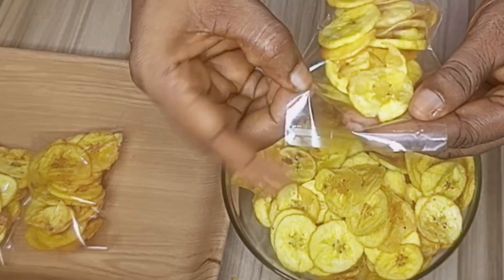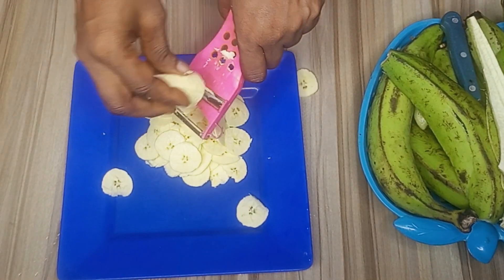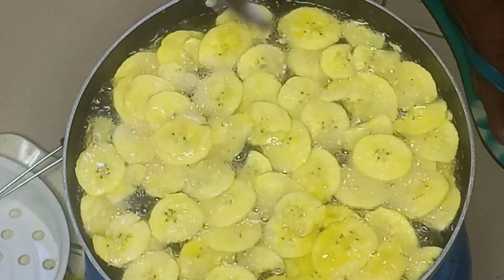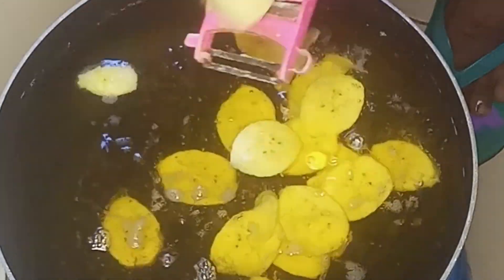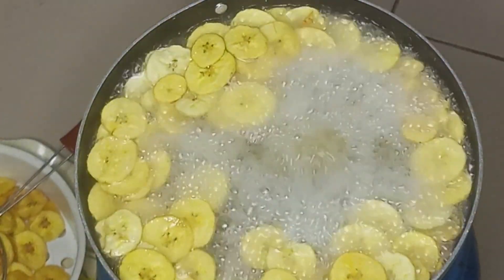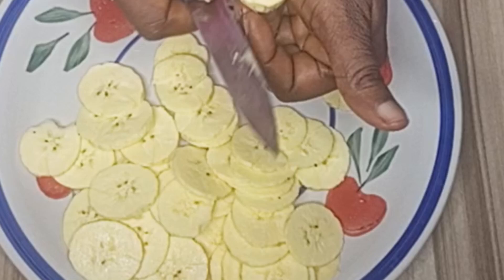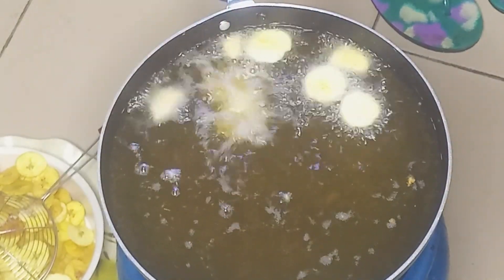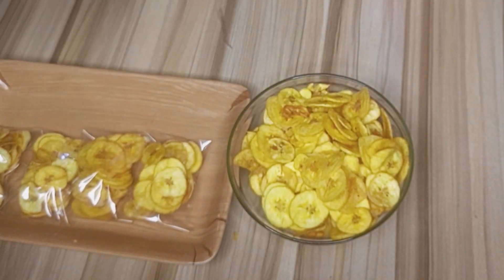How To Make A Perfect Crunchy Plantain Chips In 3 Different Ways!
In this video I will show you how to make a perfect crunchy plantain chips in 3 different ways, either for commercial or for personal consumption, plantain chips are very easy to with no cooking experience required, watch the full video and learn how to make your homemade plantain chips with simple step